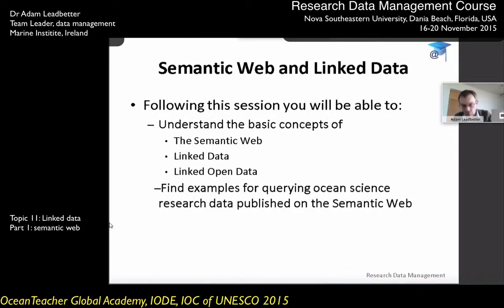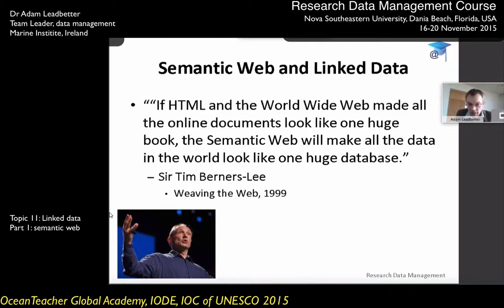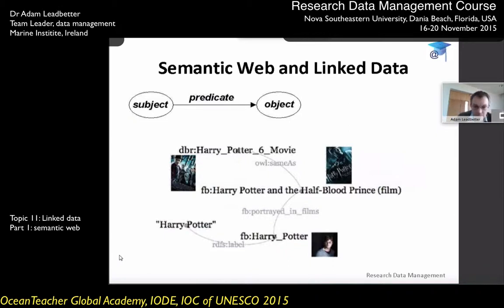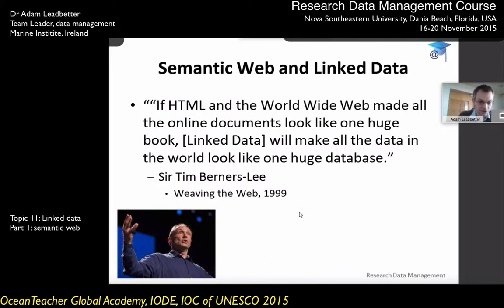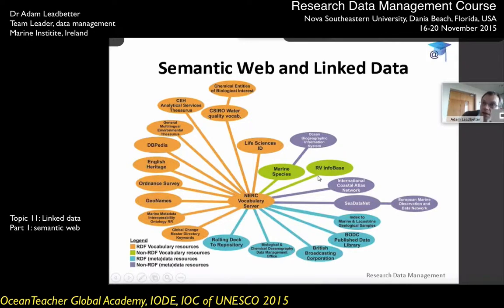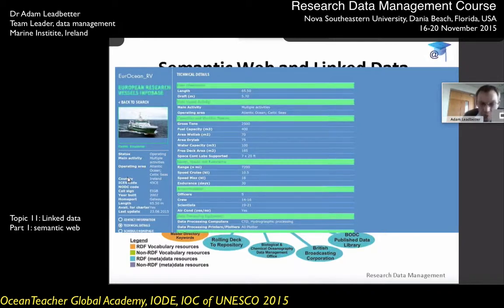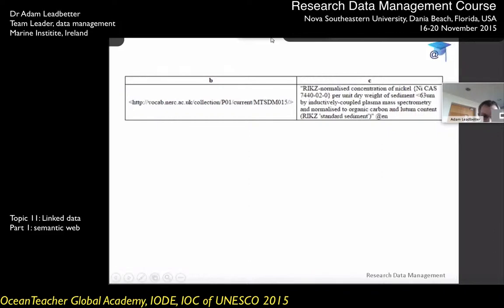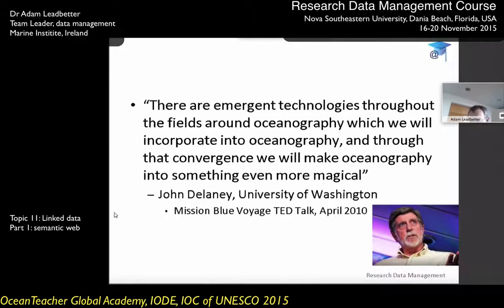OceanTeacher - RDM-topic11-pt2 - Linked data : semantic web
Lecture by Adam Leadbetter (Marine Institute, Ireland) given during the research data management training course, IODE, 16-20 November 2015